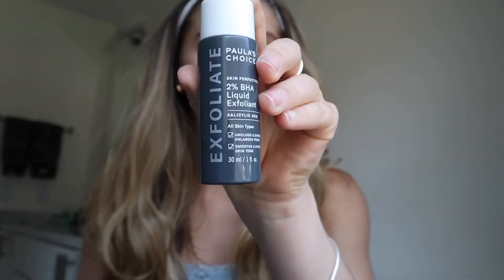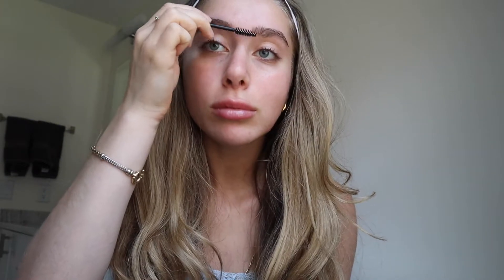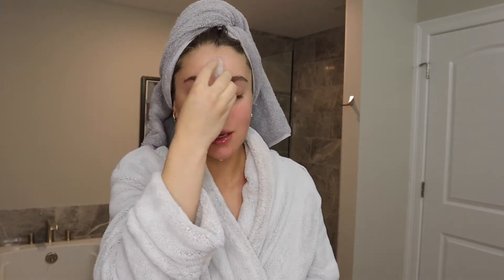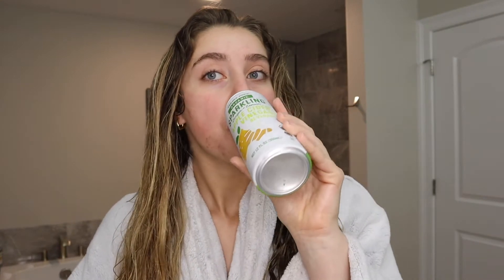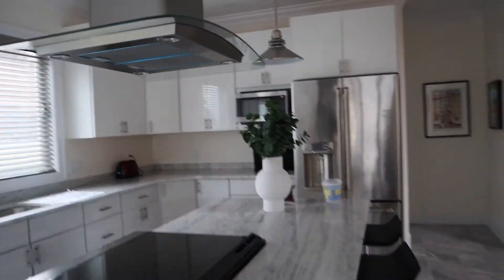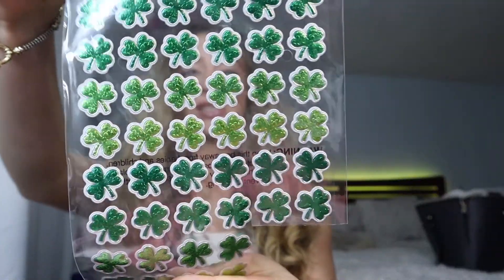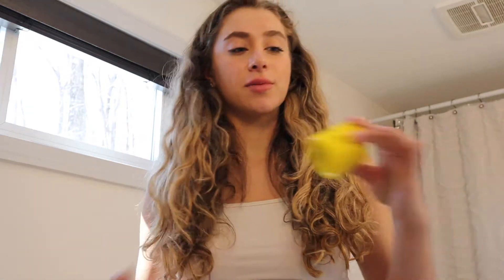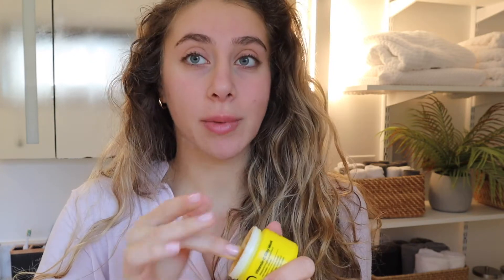VLOG: Weekend in my life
LOVE, V